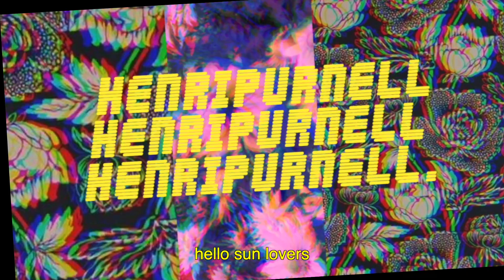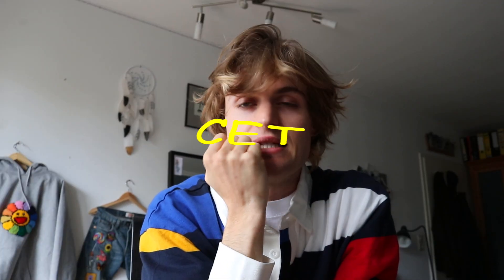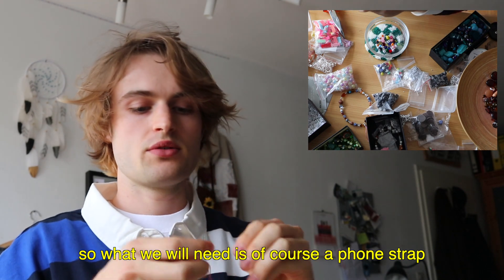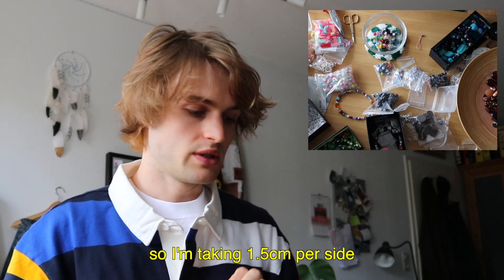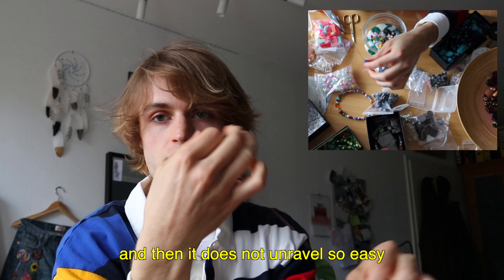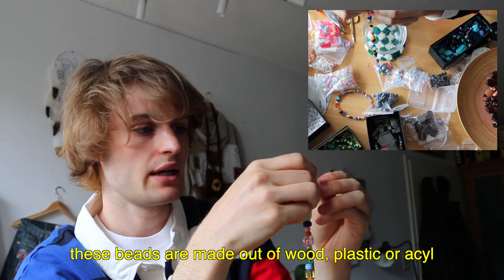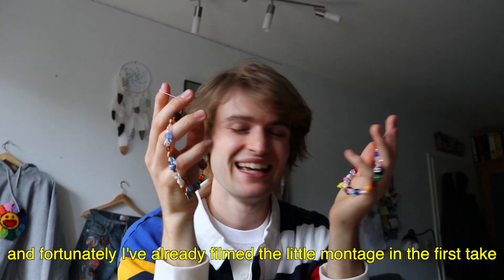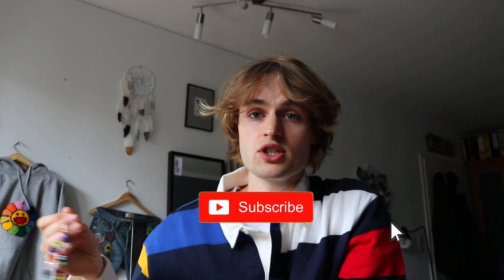BEADED PHONE STRAP | EASY DIY | Henri Purnell (German Tutorial)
☞  How to make a trendy beaded phone strap charm, DIY TUTORIAL AUF DEUTSCH

HEY FRIENDS :)) Y'ALL HAVE VOTED A GERMAN VIDEO SO HERE I AM SHOWING YOU HOW TO MAKE TRENDY BEADED PHONE STRAP CHARMS IN GERMAN. I HOPE YOU LIKE THIS CHAOTIC VIDEO.